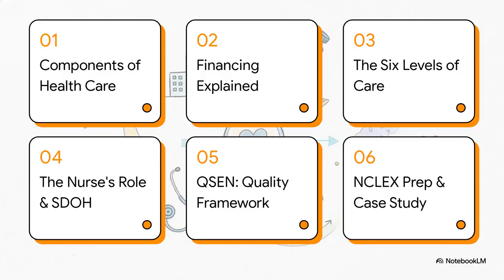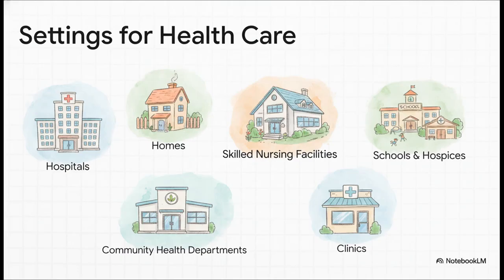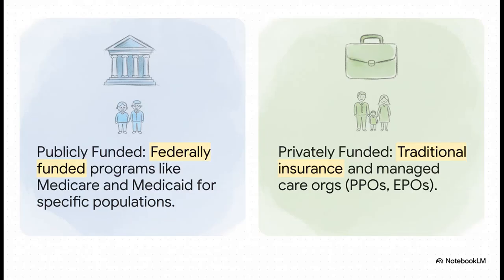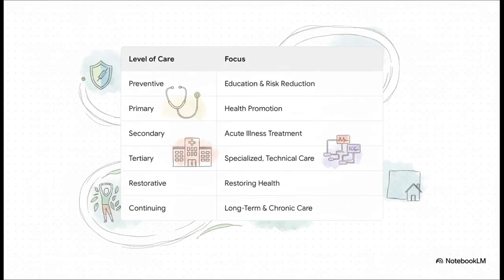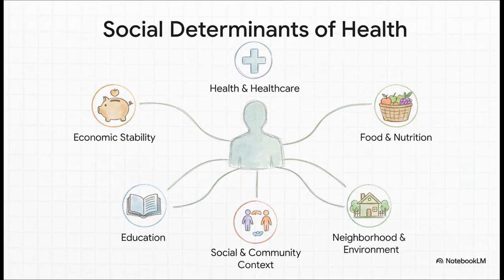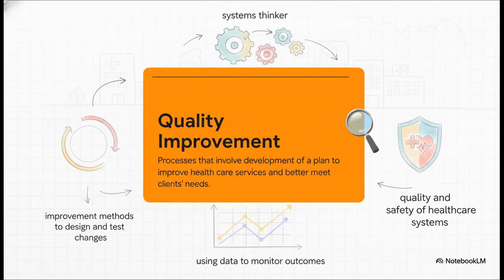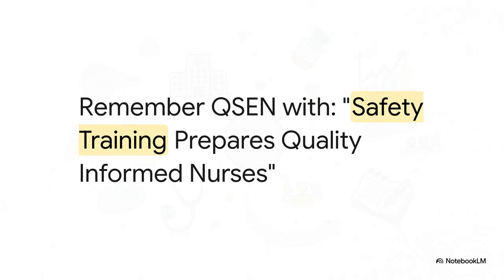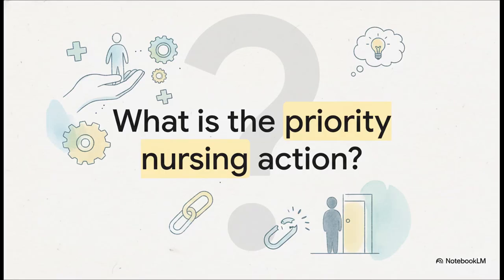Nursing & Healthcare Systems Focus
This video explains the fundamentals of the American health care delivery system with a nursing-centered perspective. We explore how cost containment and high-quality nursing values coexist, the key participants involved in care delivery, and the six levels of health care—from preventive to continuing care.

You’ll also learn how health care is financed through Medicare, Medicaid, and private insurance, how social determinants and barriers affect patient outcomes, and the role of regulatory agencies in maintaining safety and quality standards. The video emphasizes the nurse’s role in applying QSEN competencies such as patient-centered care, teamwork, and evidence-based practice to advocate for patients and improve outcomes.

Ideal for nursing students, NCLEX prep, and healthcare education.